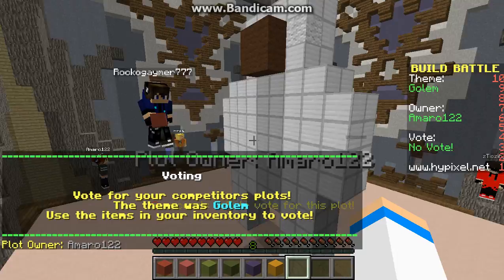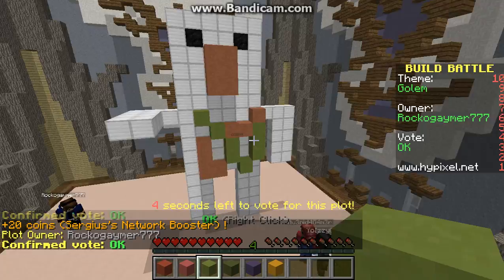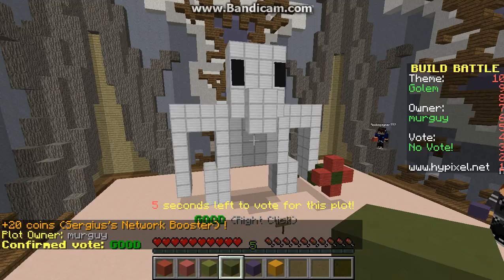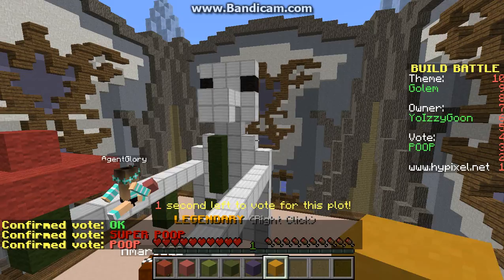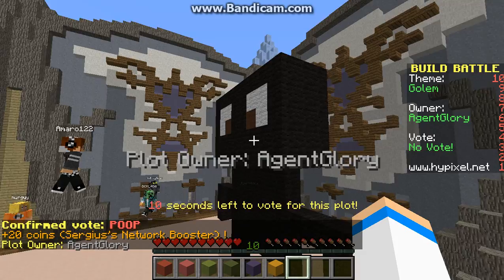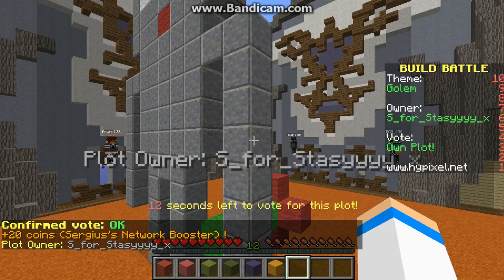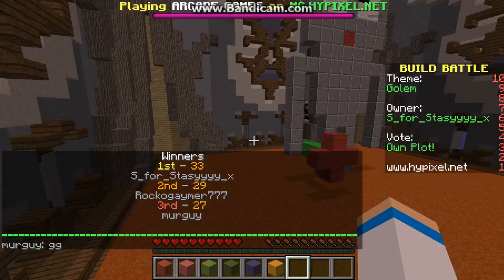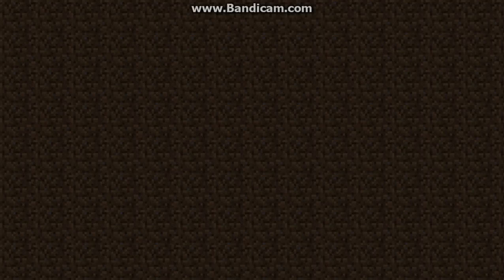Build Battle w/ Julie Jewels {GOLEM}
Today Julie and I play Build Battle!